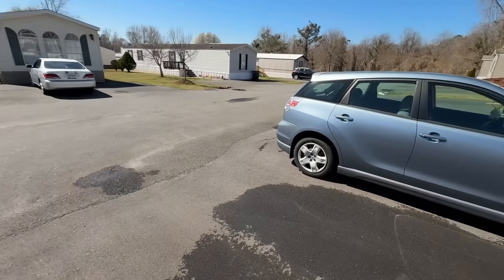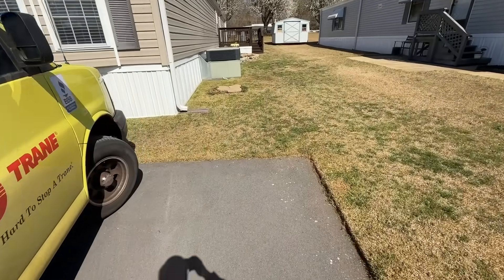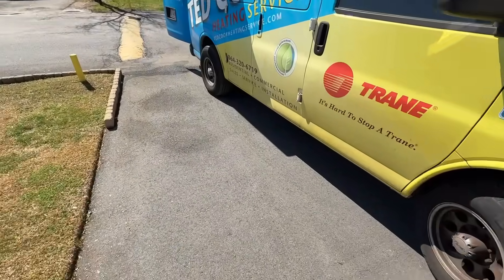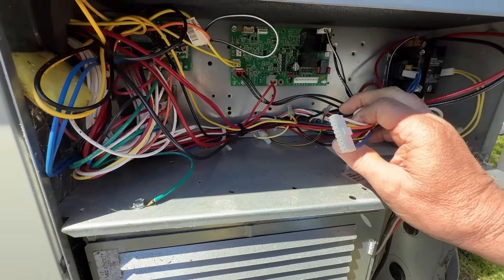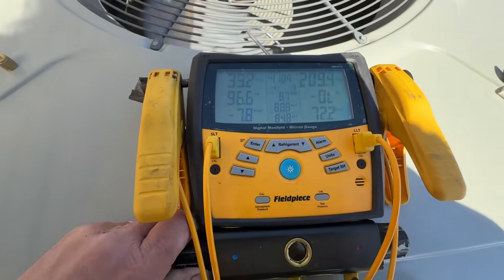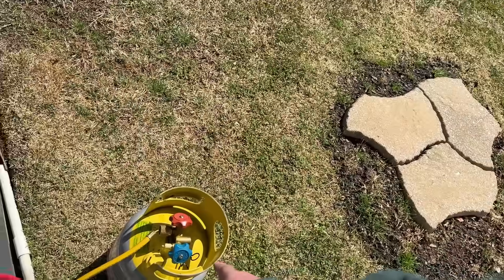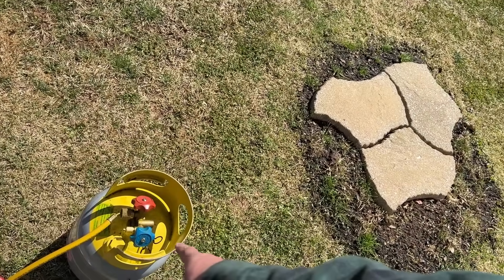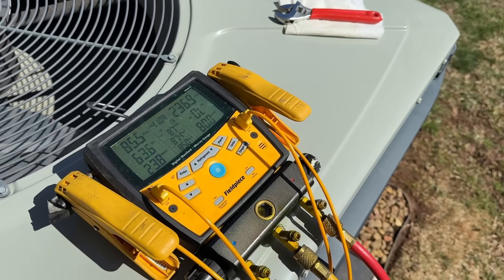R410a Leaking on Packaged heat pump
Making the dye jugs.